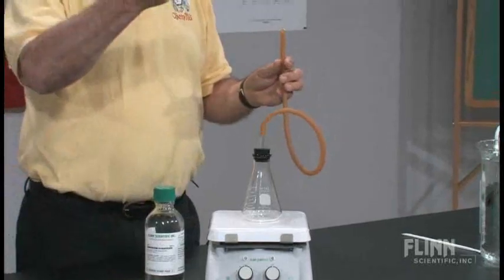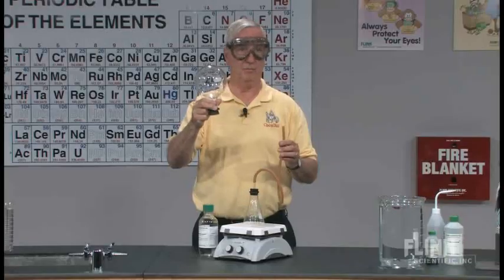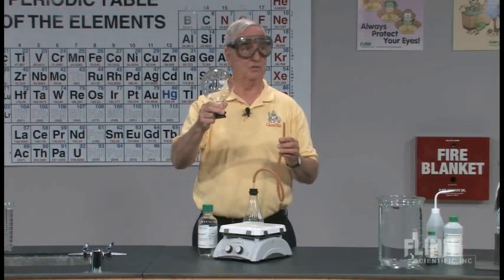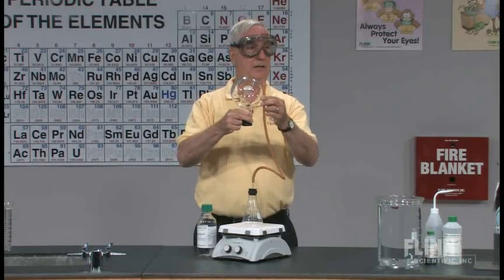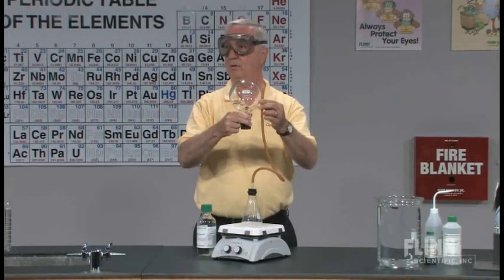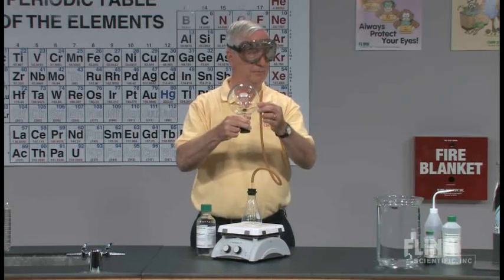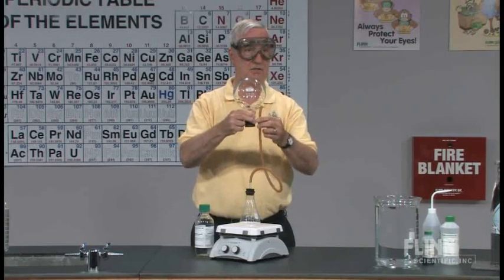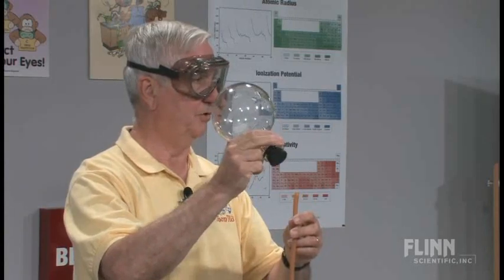How to Generate Ammonia Gas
Convenient, reliable method for generating ammonia gas using concentrated ammonium hydroxide.